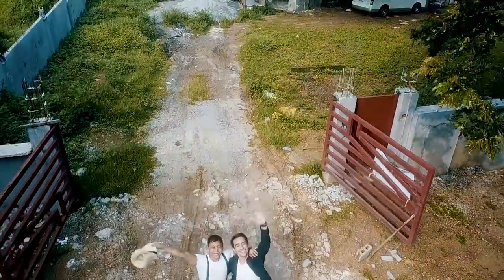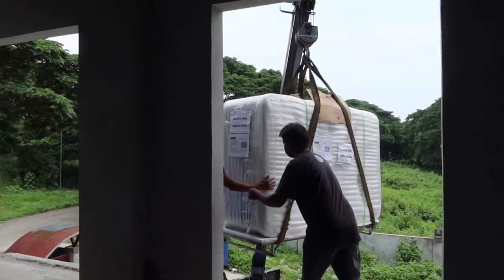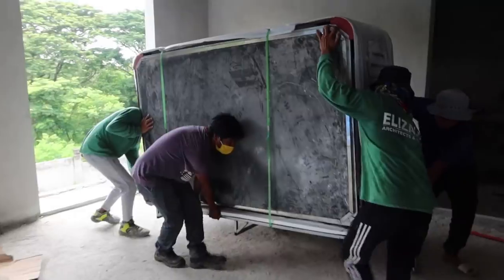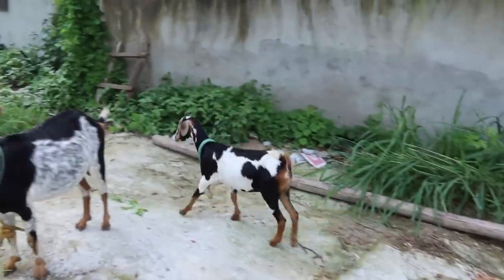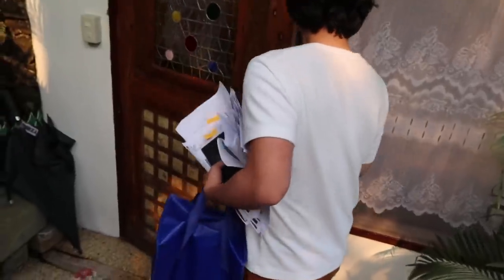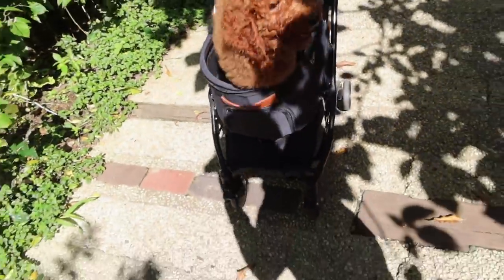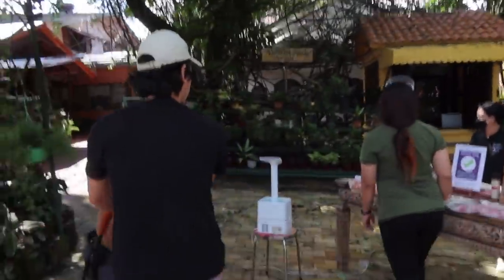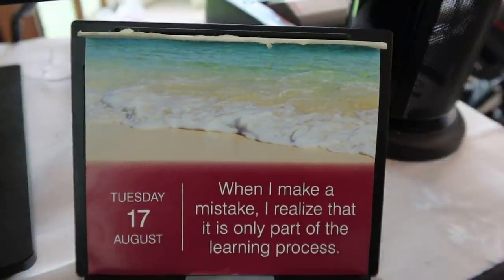This Huge Piece of Furniture FINALLY Arrived! - Aug. 17, 2021 | Vlog #1303